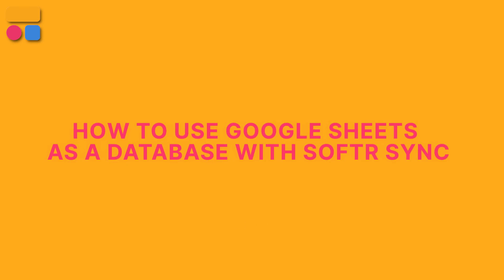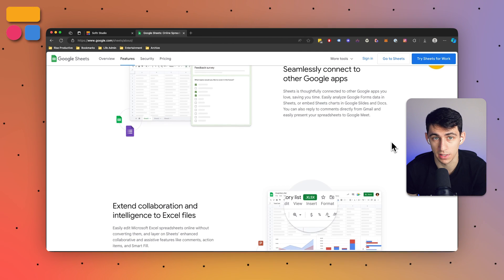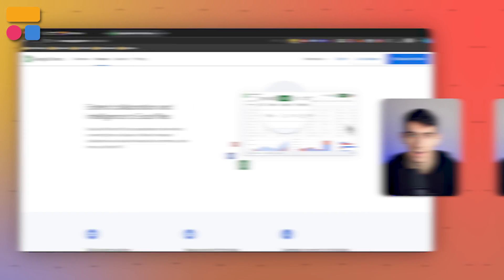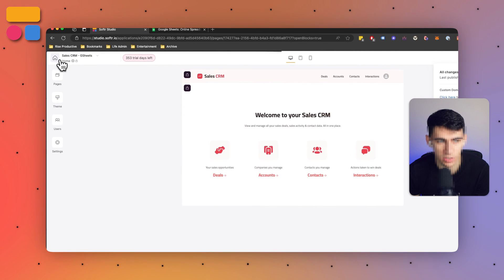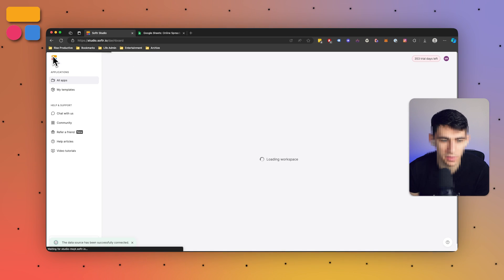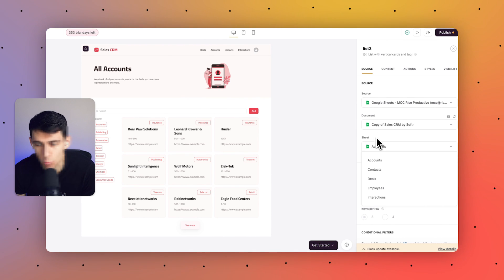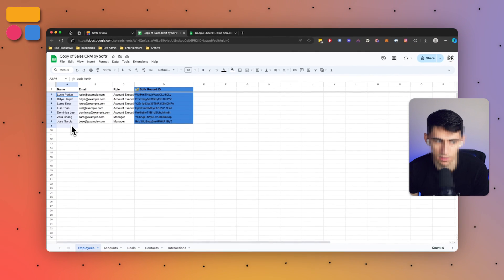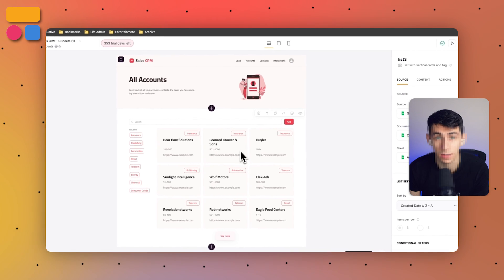How to Use Google Sheets as a Database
Curious if you can use Google Sheets as a database.

This tutorial will teach you how to better manage Google Sheets data and make organizing business tasks, educational materials, or personal projects easier.

⏰ TIMESTAMPS:
0:00 - Introduction to Google Sheets as a Database
0:17 - Pros and Cons of Google Sheets
2:10 - Who Should Use Google Sheets as a Database?
2:50 - How to Use Google Sheets as a Database with Softr?